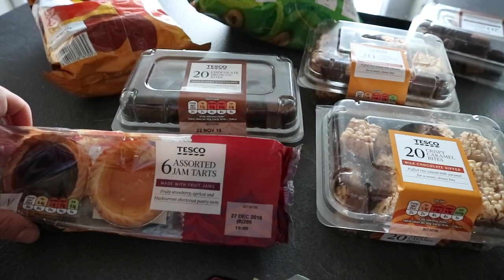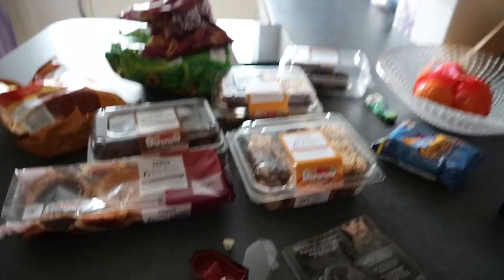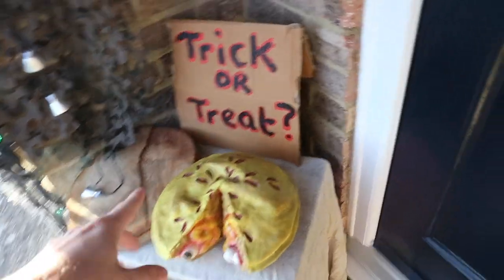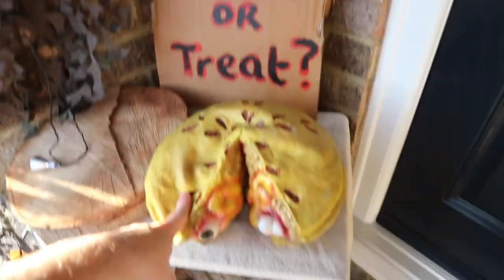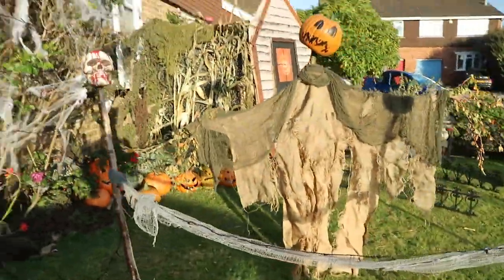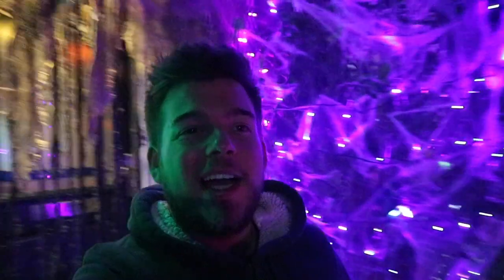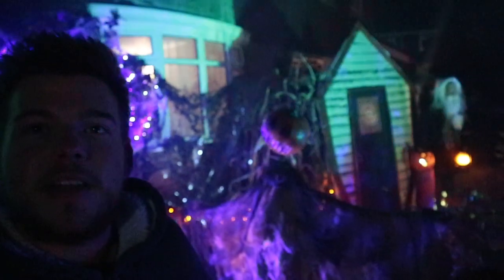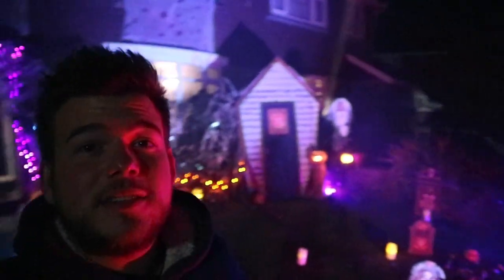HALLOWEEN DECORATIONS UK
Halloween is my most favourite time of year!! This year I decided to create my own USA style yard display!!! Most of the props I made myself!
Do you create halloween displays? leave me links to your videos in the comments below!